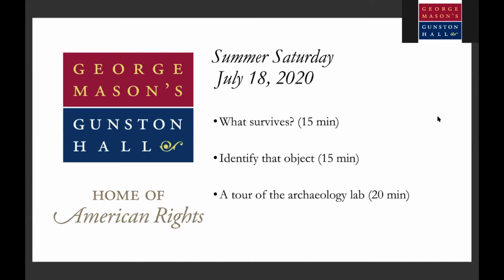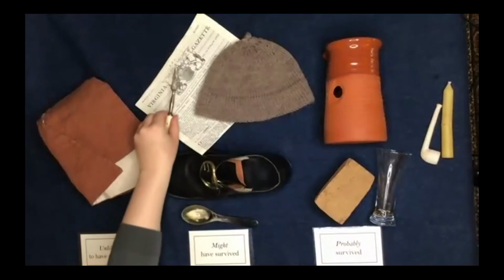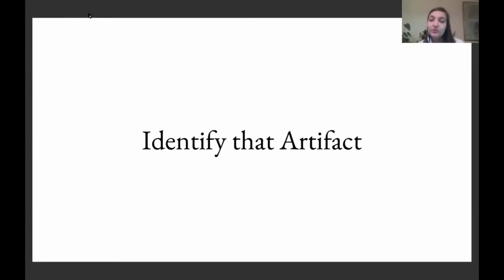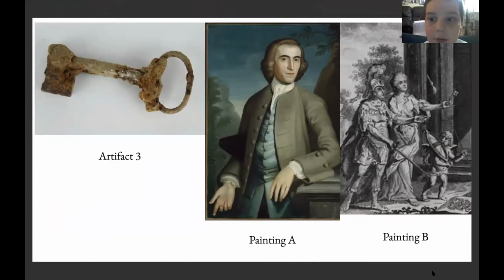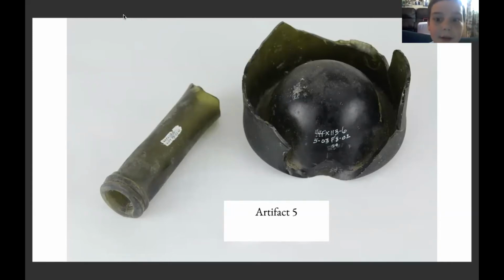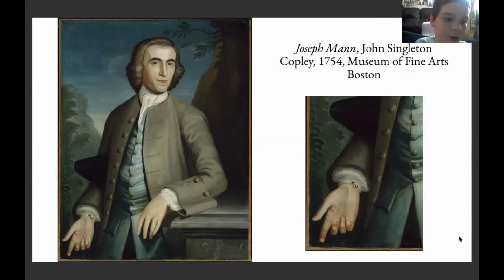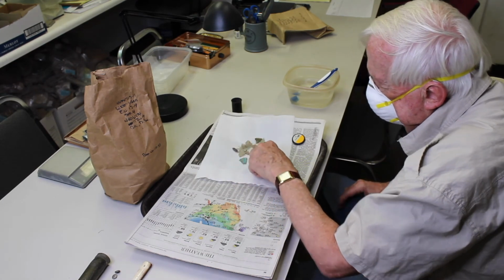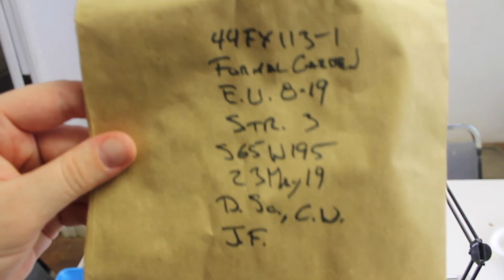Summer Saturday: Archaeology (July 18, 2020)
Watch the recording of the July 18 Summer Saturday session.